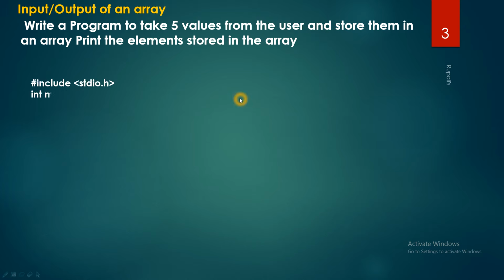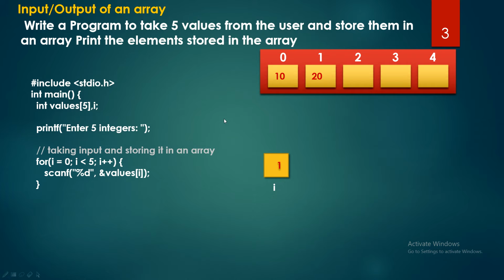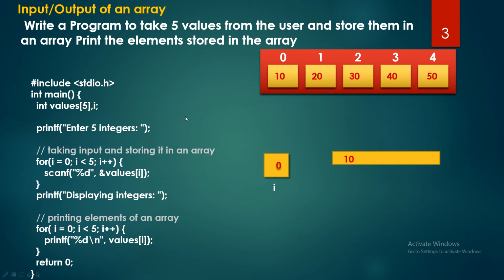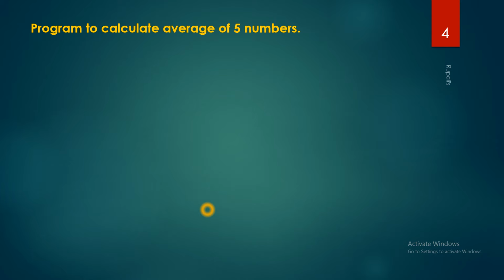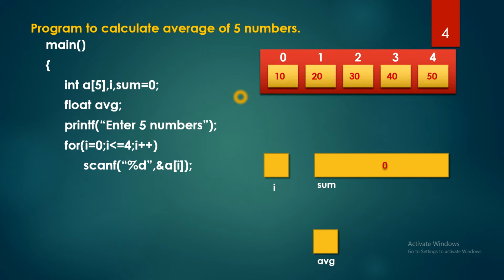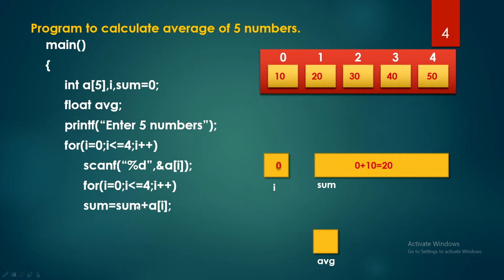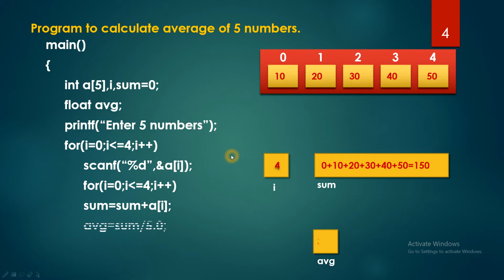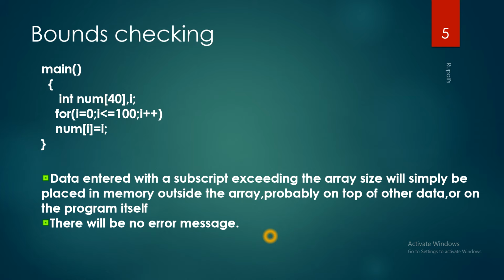🎀 🍒 EASY WAY TO START ARRAYS IN C(PARTII)🎀 🍒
Brief description of array,taking input & printing output,some programming example